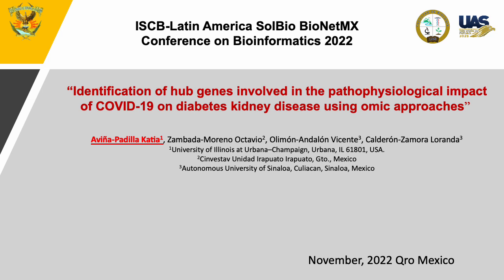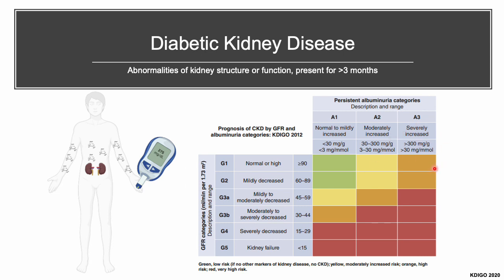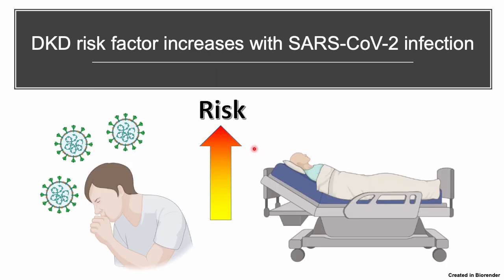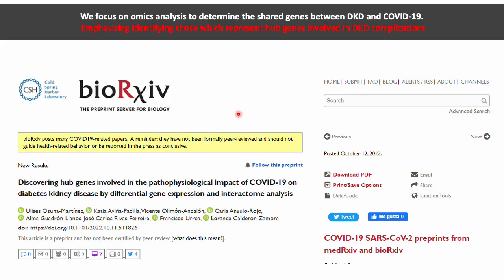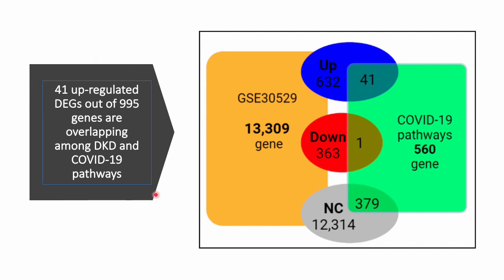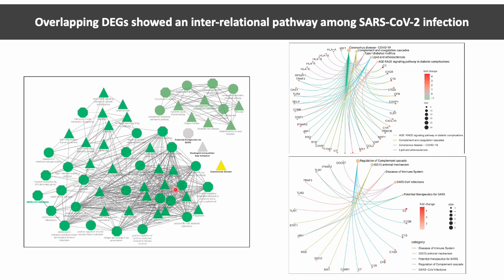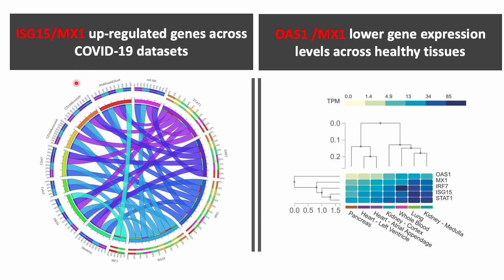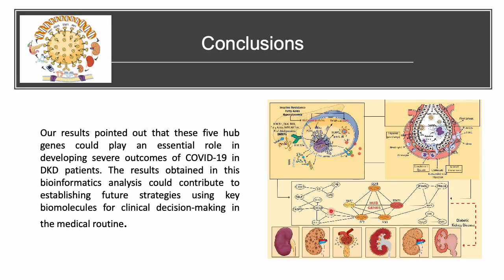Identification of hub genes involved in the pathophysiological... - Katia Avina Padilla - LA 2022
Identification of hub genes involved in the pathophysiological impact of COVID-19 on diabetes kidney disease using omic approaches - Katia Avina Padilla - LA 2022